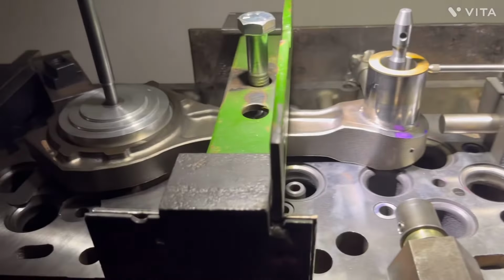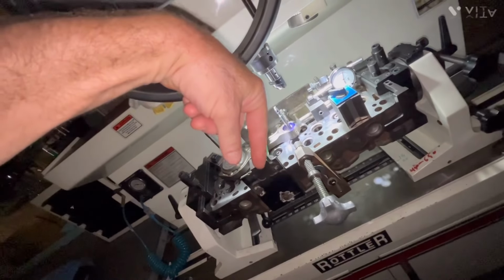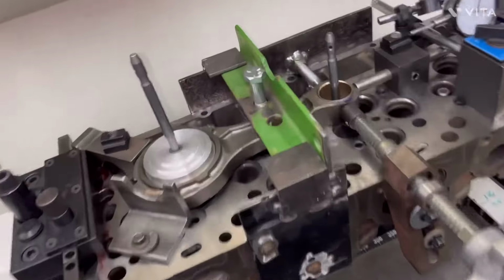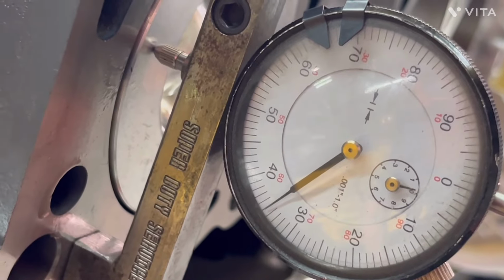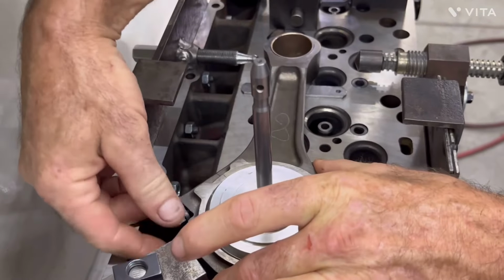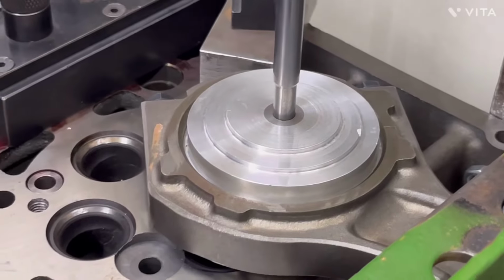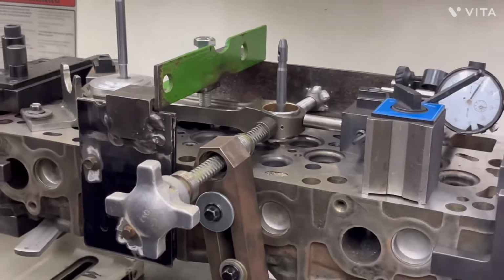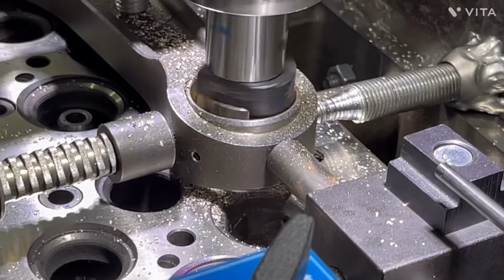Connecting rod fixture r&d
I was literally yelling at the screen watching this.  I had a tough time being so close to the problem I couldn’t see it.  Lots of these tests should NOT have been done!!!  Lol (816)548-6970